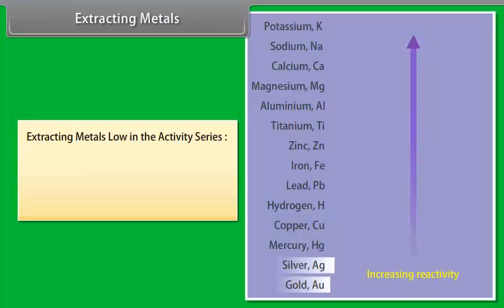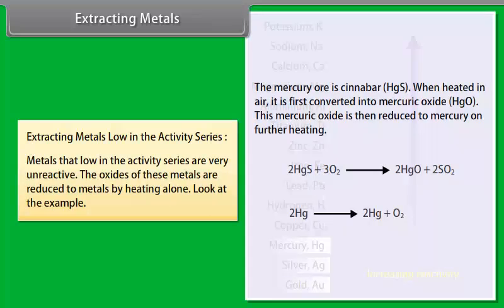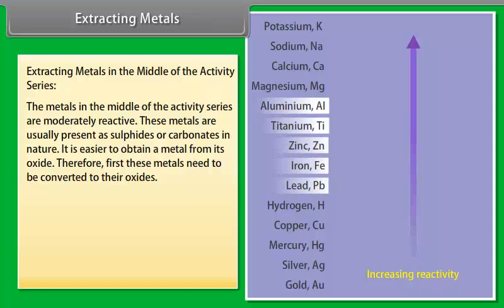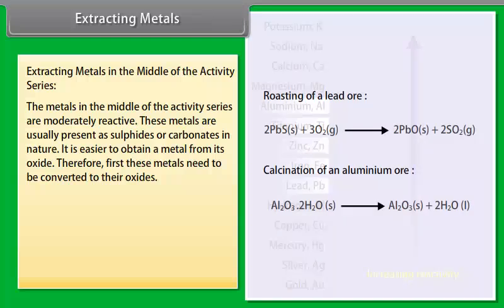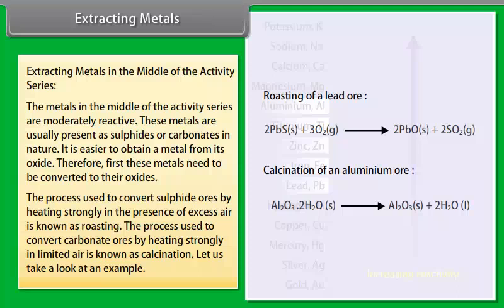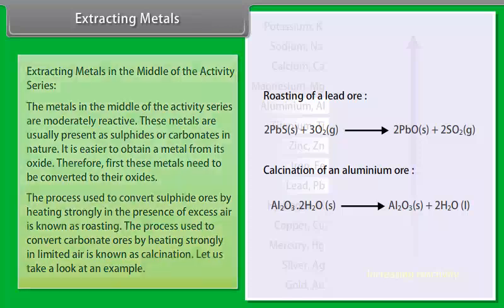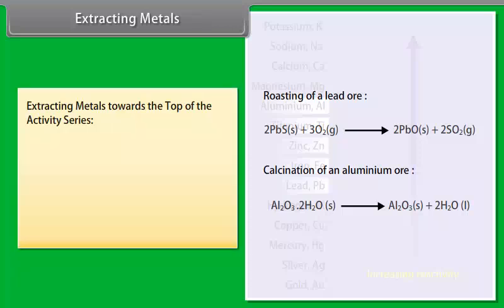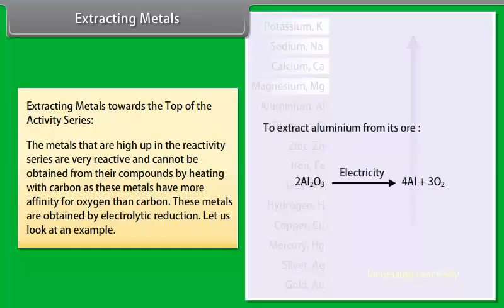Extracting Metals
Check out our Thinkbooks on Amazon, teaching 21st Century skills like:
- Analytical Thinking,
- English Ability and
- Maths Aptitude